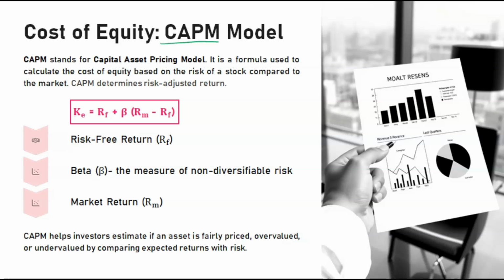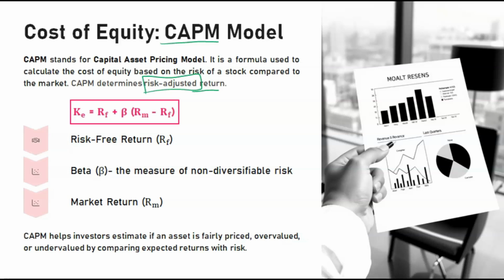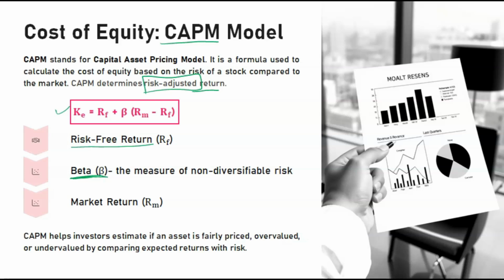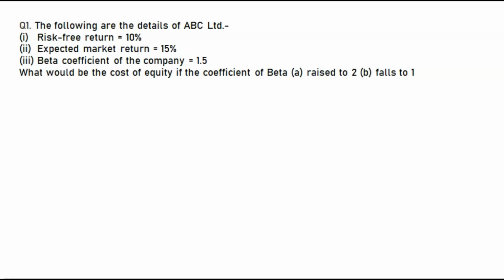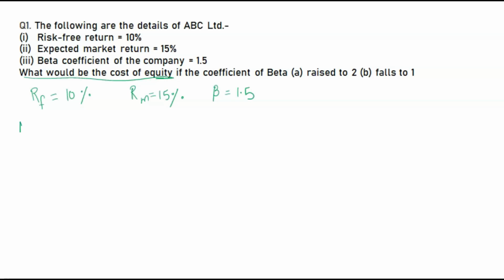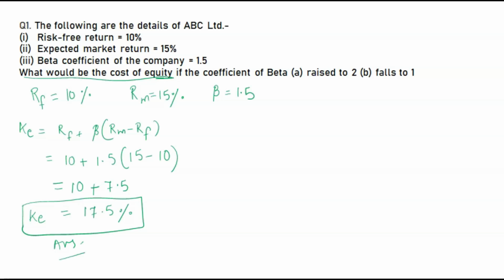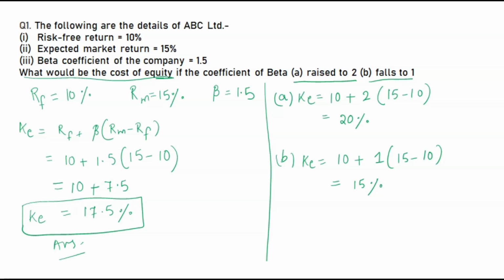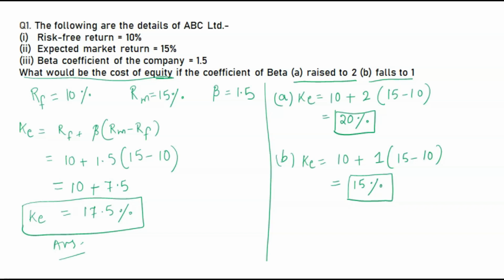23. CAPM Model Explained in 8 Minutes | Easy Finance Concept for Students & Beginners | MBA, BBA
Confused about the CAPM (Capital Asset Pricing Model)? 🤯 Don’t worry! In just 8 minutes, I’ll explain this powerful finance tool in the simplest way possible. Whether you're a student, MBA aspirant, or preparing for exams like CFA, this quick lesson is all you need to understand risk, return & beta in the stock market.

📌 What you’ll learn in this video:
. What is CAPM?
. Formula & easy breakdown
. Real-life example
. Why it matters in finance & investment

📈 Perfect for:
• BBA & MBA Students
• CFA/NET/JRF Prep
• Finance Beginners
• Stock Market Enthusiasts

Also watch.